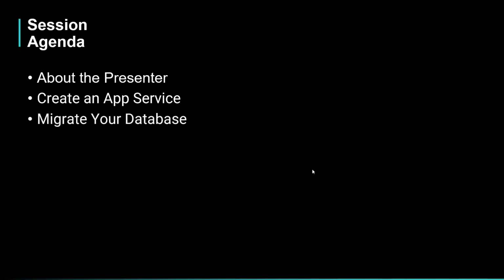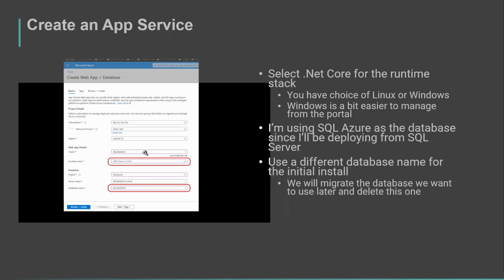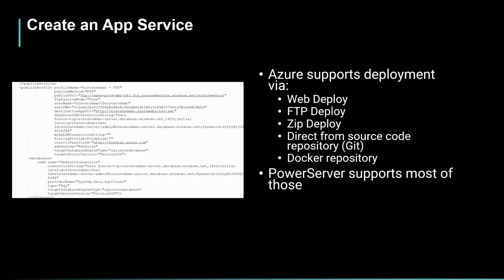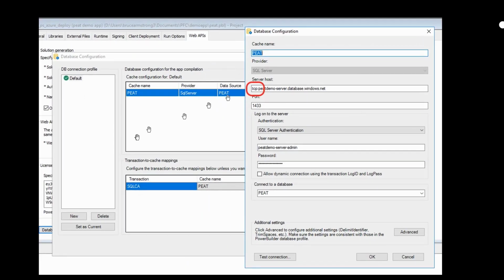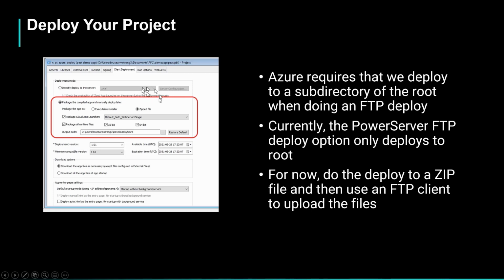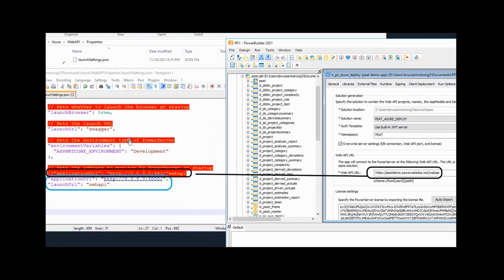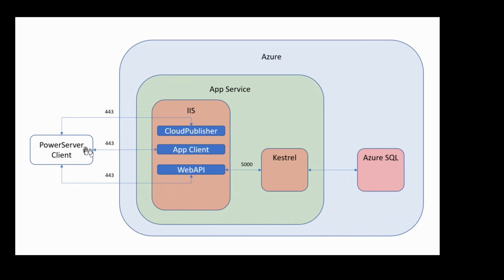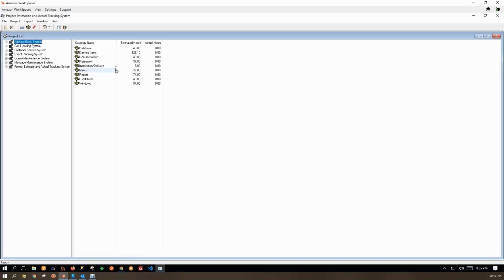Deploy - Microsoft Azure